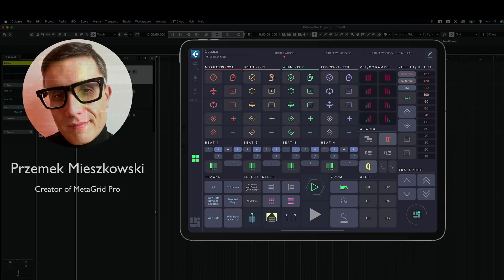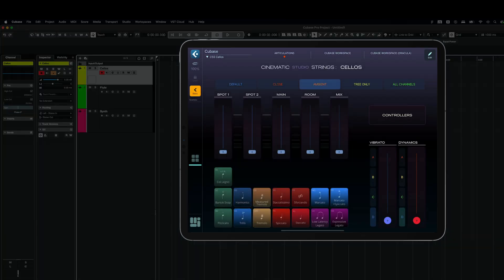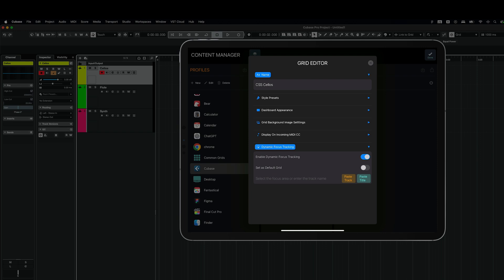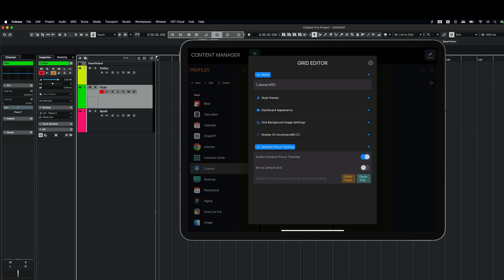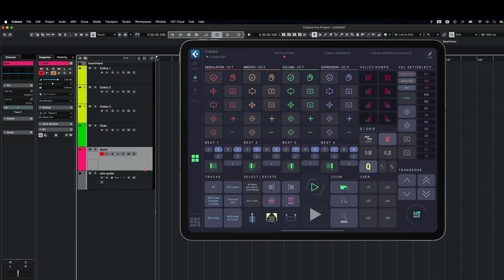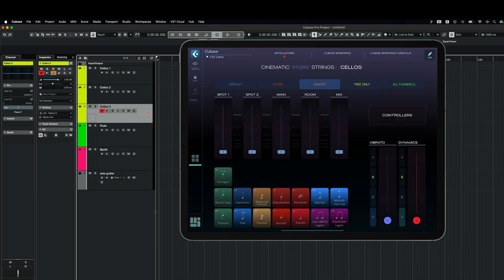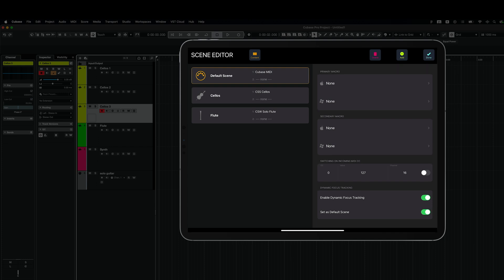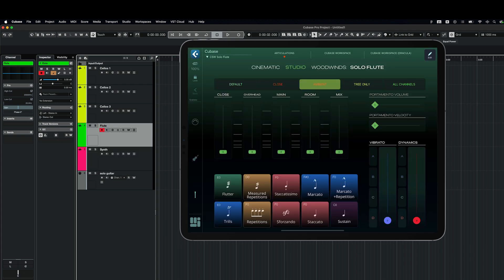MetaGrid Pro x Cubase: Grid/Scene Switching on Track Selection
Take your workflow in Cubase & Nuendo to the next level! 🚀 In this video, Przemek Mieszkowski, the creator of MetaGrid Pro, walks you through the Dynamic Focus Tracking functionality—now extended to automatic grid and scene switching based on track selection.

With MetaGrid Pro’s new MIDI Remote integration, you can assign specific grids or scenes to individual tracks and make your controller fully context-aware. This means as you switch tracks in Cubase, MetaGrid Pro dynamically updates to match your workflow, providing instant access to the most relevant controls for each track.

⚡ What you’ll learn:
✅ How to assign grids/scenes to specific tracks
✅ How to enable automatic grid switching
✅ How to create a flexible and powerful track-based control system

Whether you’re a composer, producer, or sound designer, this new integration will streamline your session and keep you in the creative flow.

🚨 Important Update for Windows Users 🚨
The Cubase MIDI Remote integration is currently available for Mac-only due to unforeseen issues on Windows. We’re actively investigating the cause and are committed to bringing this functionality to Windows users in a future MetaGrid Pro update. Thank you for your patience as we work on a solution.

MetaGrid Pro is your ultimate control center for Mac or PC—designed for video/audio editors, composers, designers, power users, and productivity enthusiasts. With MetaGrid Pro on your iPad or Mac, you can control any application on your Mac or PC, streamlining workflows and boosting productivity.